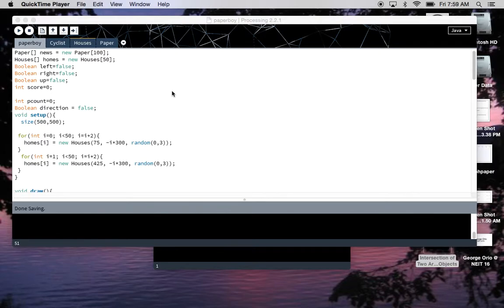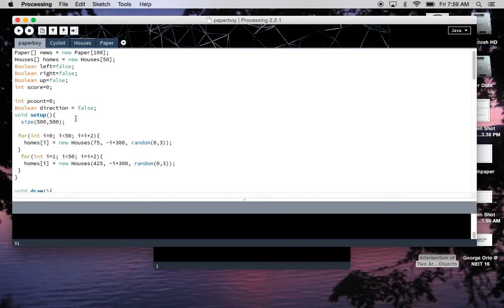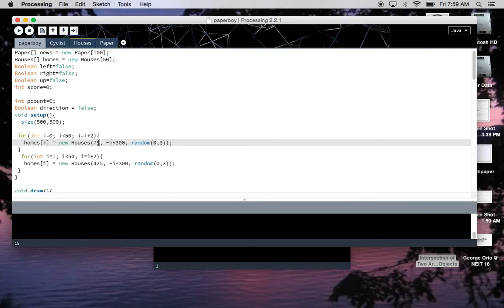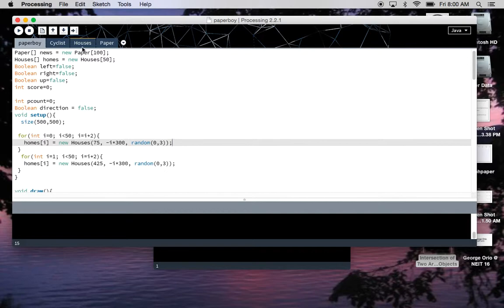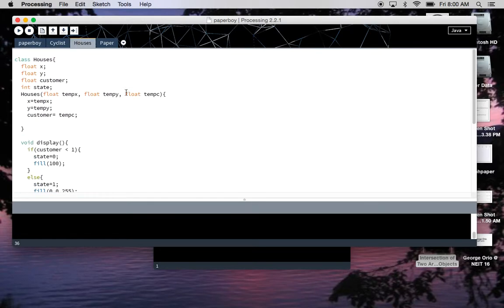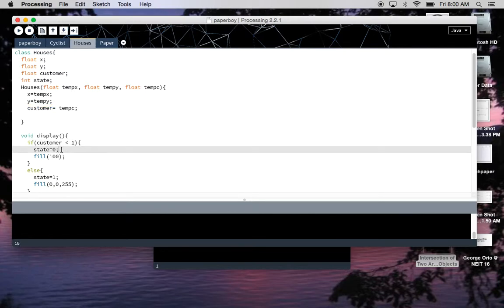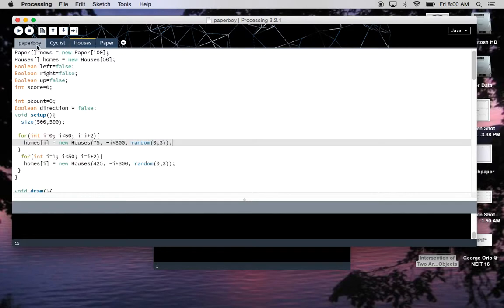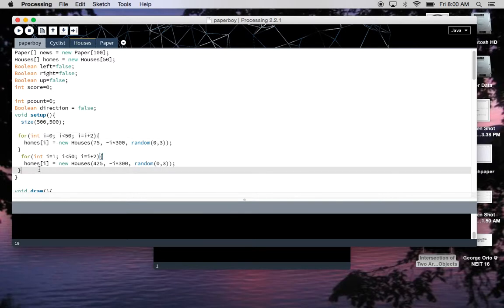Initializing Two Arrays from the Same Class